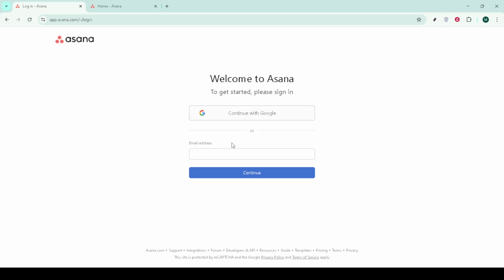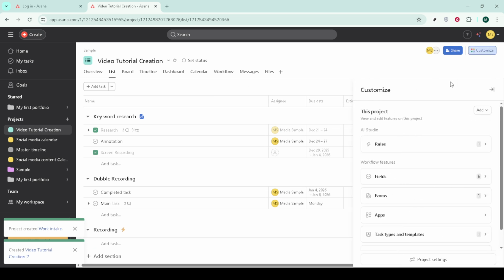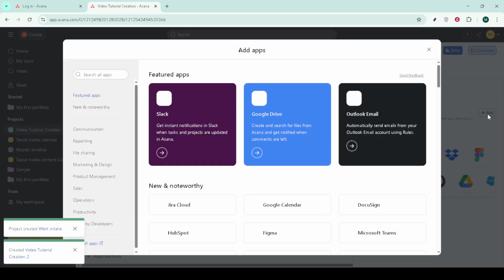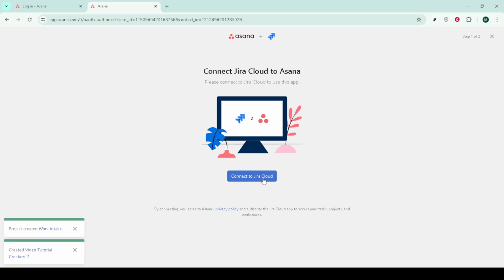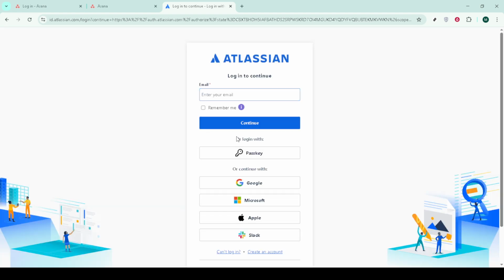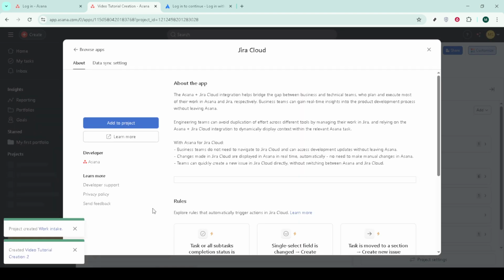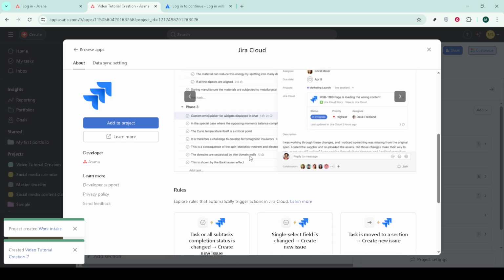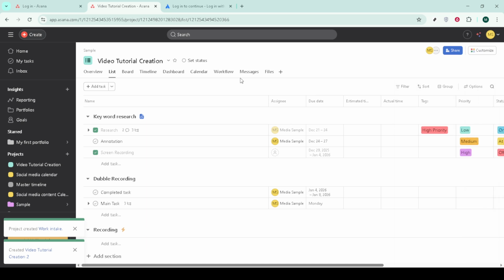How to Sync Jira and Asana Native Integration vs Unito Comparison [2026 Guide]